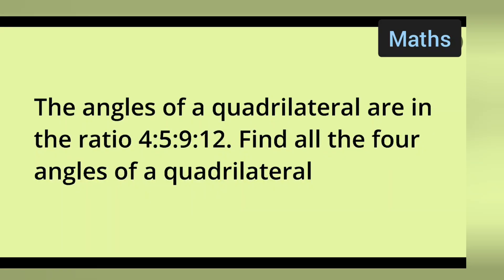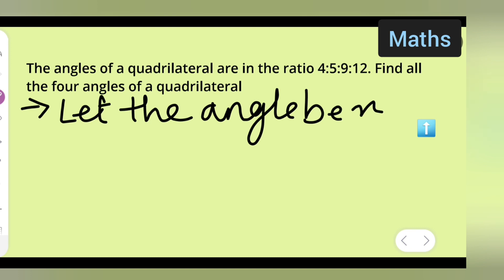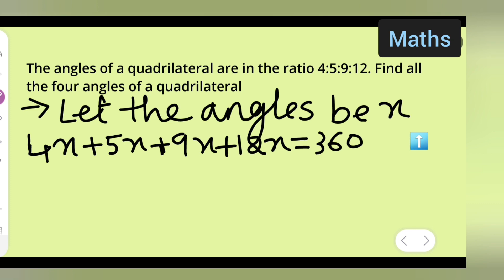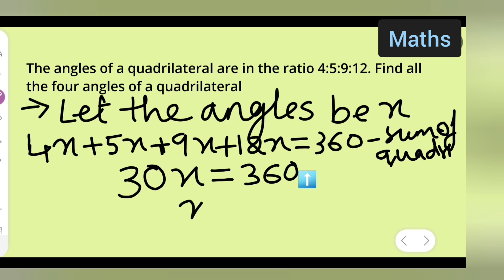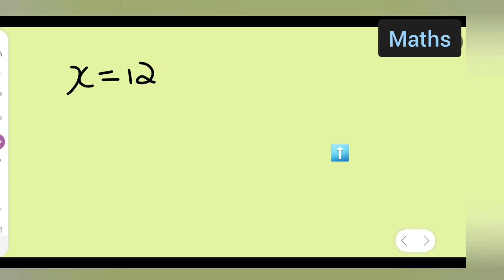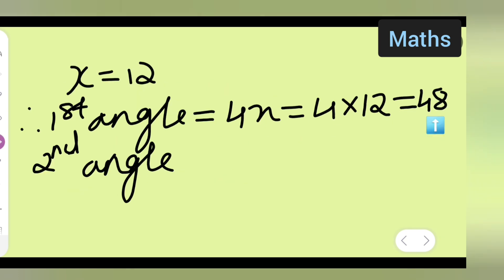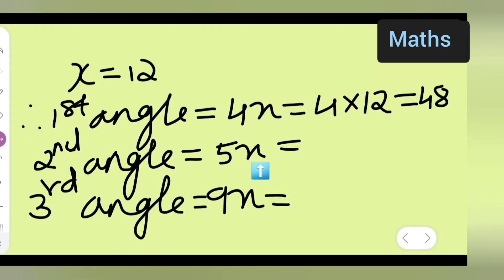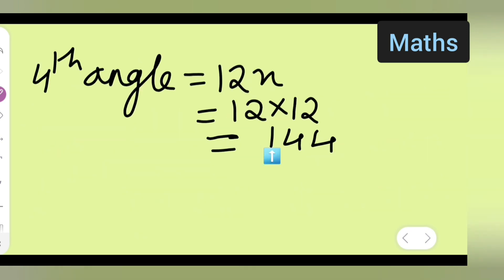The angles of a quadrilateral are in the ratio 4:5:9:12.Find all the four angles of a quadrilateral